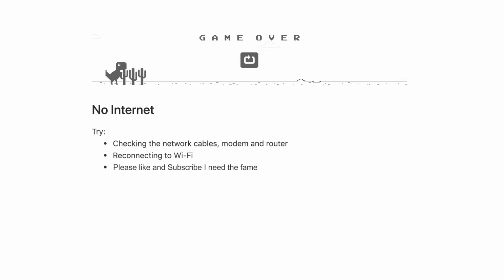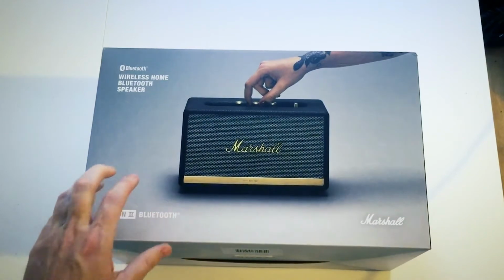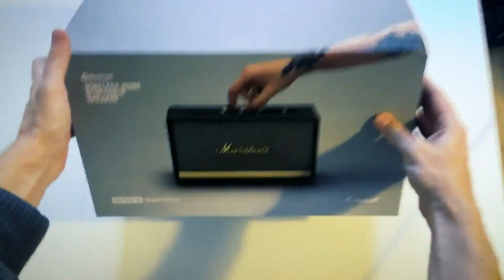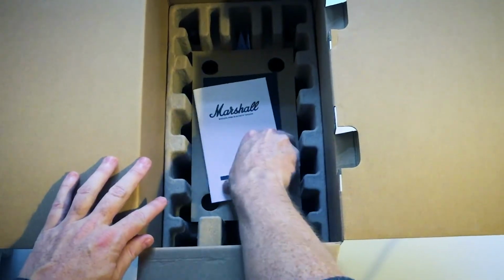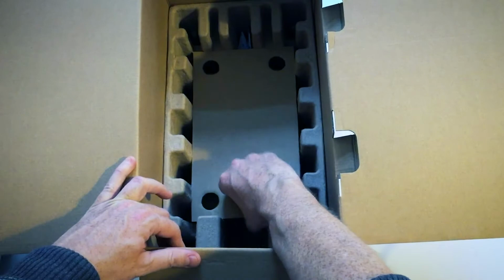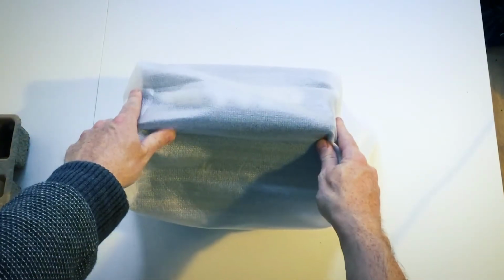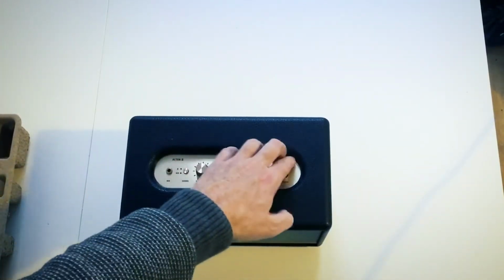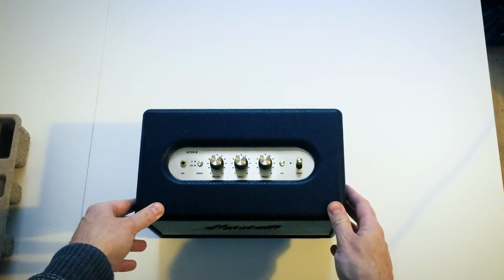Marshall Acton II Bluetooth Speaker Unboxing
Hello, guys in today's video I am going to do an unboxing of the Marshall Acton II BlueTooth Speaker - Black

My Gear

Drawing Tablet
Canon EOS 4000D